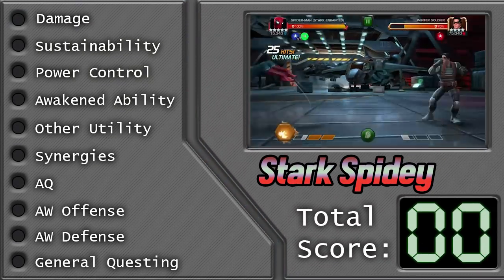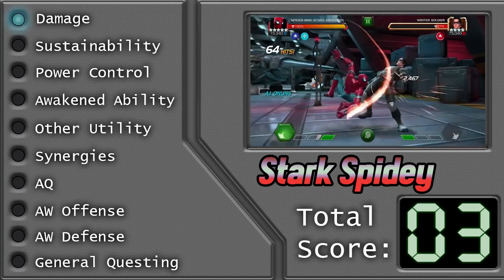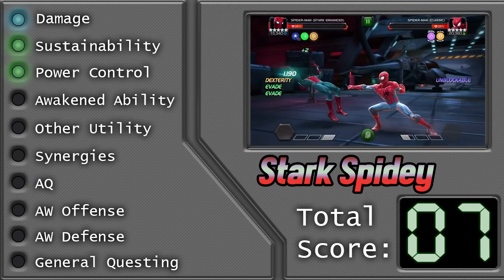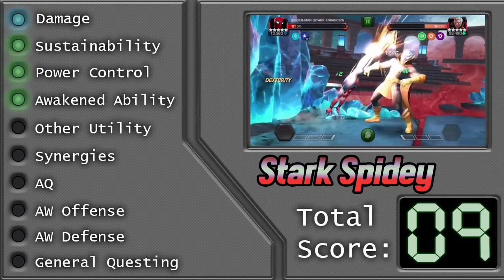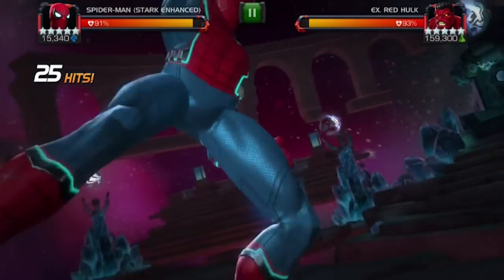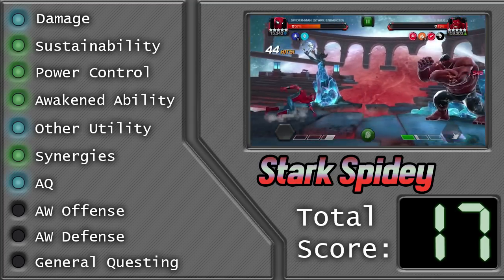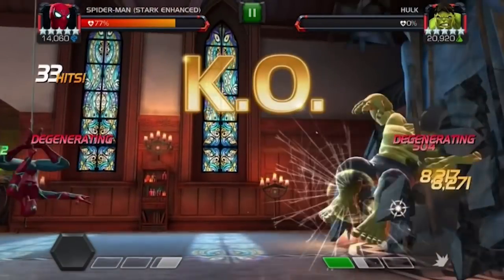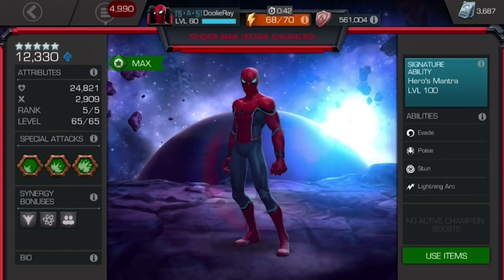Stark Spider-Man - THE MYTH, THE LEGEND | Champedex 003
Welcome to the Champedex!

This will hopefully help you be able to better understand Stark Spidey's abilities and how to properly use him in this game.  Any feedback you have would be much appreciated.